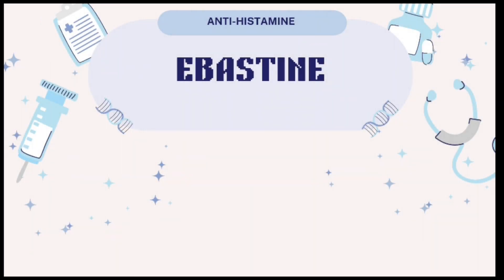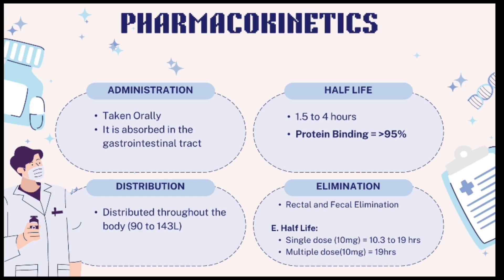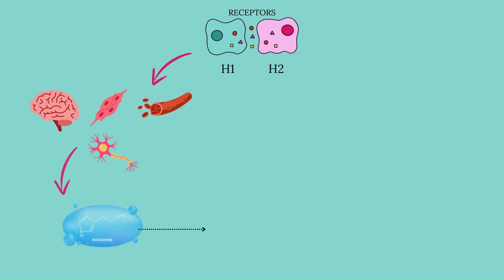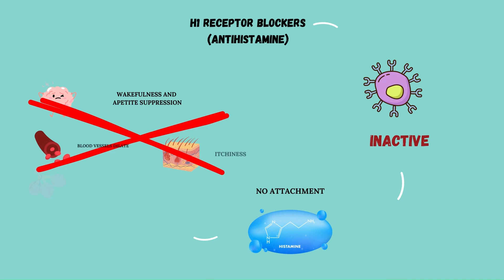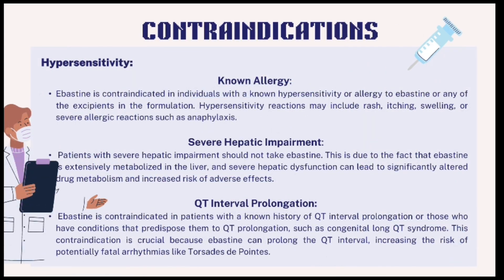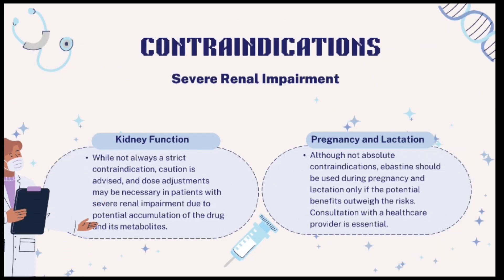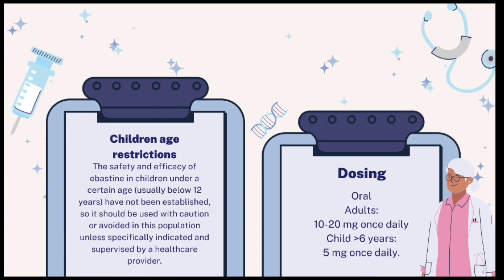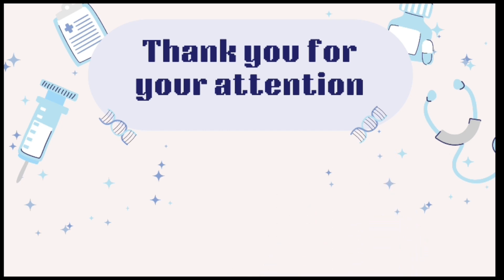Pharmacology of EBASTINE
Once upon a time, in the realm of pharmaceutical innovation, there was a molecule named Ebastine. It was a time when the world was in dire need of relief from the clutches of allergies that caused much discomfort to its inhabitants.
Ebastine was born in the laboratories of Almirall S.A., a place of scientific magic where compounds were not just discovered but created with purpose and precision. The year was 1983, a period marked by the quest for better and safer antihistamines¹.
The creators of Ebastine had one goal in mind: to forge an antihistamine that could provide relief without the drowsiness that plagued the first-generation of its kind. They worked tirelessly, combining elements and testing their creations, until one day, they stumbled upon a formula that showed promise: C32H39NO2
This formula was the blueprint for Ebastine, a second-generation H1 receptor antagonist. It was designed to be a defender against allergic rhinitis and chronic idiopathic urticaria, conditions that made the simple act of breathing a challenge for many.
In 1990, after years of trials and improvements, Ebastine was ready to step into the world as a beacon of hope for those suffering from allergies. It was a momentous occasion, celebrated by scientists and patients alike.
And so, Ebastine ventured forth, carried in tablets, fast-dissolving tablets, and even in pediatric syrup, to bring relief to the masses. It traveled far and wide, under various names like Ebast, Kestine, and Ebatrol, becoming a trusted ally in the fight against allergies
Chemistry:
Ebastine is generally synthesized from 1-(4-(tert-butyl)phenyl)-4-(4-hydroxypiperidin-1-yl)butan-1-one, and is in turn prepared from 4-hydroxypiperidine and 1-(4-(tert-butyl)phenyl)-4-chlorobutan-1-one via coboiling in methyl isobutyl ketone (MIBK) in the presence of sodium bicarbonate and a crystal of potassium iodide. The obtained product is coupled with benzhydryl bromide on reflux in the same solvent in presence of sodium carbonate to give desired ebastine.
In a second method a process for the preparing ebastine was carried out by refluxing a mixture of 4-diphenylmethoxy piperidine  with 1-(4-tert-butylphenyl)-4-chlorobutan-1-one in the presence of sodium carbonate and MIBK as a solvent. 4-Diphenylmethoxy piperidine for this process was prepared via hydrolysis of 1-ethoxycarbonyl-4-diphenylmethoxypiperidine with 85% potassium hydroxide in isopropanol.
Carebastine is an active metabolite of ebastineand a histamine H1 receptor antagonist. It is formed from ebastine by the cytochrome P450 (CYP) isoform CYP3A4.2 Carebastine inhibits histamine-induced contraction of isolated guinea pig trachea. It also inhibits histamine release from isolated rat peritoneal mast cells and human basophils when used at concentrations ranging from 30 to 100 µM. Carebastine decreases production of chemokine (C-C motif) ligand 5 (CCL5) and CCL2 in primary human nasal epithelial cells isolated from patients with nasal allergies

Pharmacodynamics
Mechanism of Action for Ebastine:
H1 Receptor Antagonists
 H1 receptor antagonists work by binding to the H1 receptors on cells and preventing histamine from attaching to these receptors. This blocks the histamine-mediated allergic response and helps alleviate symptoms associated with allergies. H1 receptor antagonists are commonly used to treat allergic conditions such as hay fever, allergic rhinitis, hives, and allergic conjunctivitis. They can also be used to manage symptoms of non-allergic conditions like motion sickness and insomnia.
Drug-Food Interactions
 Grapefruit Juice
 Effect: Grapefruit juice can inhibit CYP3A4, leading to increased levels of ebastine and its active metabolite. This can enhance the pharmacologic and adverse effects of ebastine.
Clinical uses:
 Seasonal Allergic Rhinitis (Hay Fever)
 Perennial Allergic Rhinitis
 Chronic Idiopathic Urticaria
 Allergic Conjunctivitis
 Dermographism (Dermatographic Urticaria)
 Atopic Dermatitis (as an adjunct to other treatments)
 Allergic Asthma (as part of a comprehensive treatment plan)
 Cold Urticaria
 Physical Urticarias (e.g., cholinergic urticaria, delayed pressure urticaria)
 Insect Bite Allergies
 Food Allergies
 Drug Allergies
 Mastocytosis
 Nasal Polyps